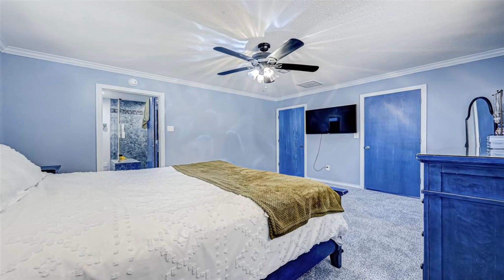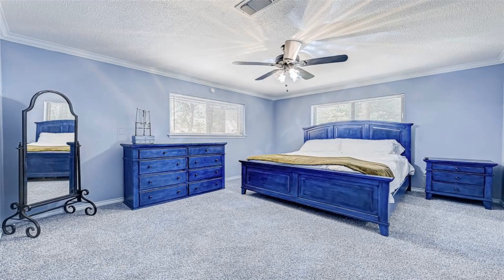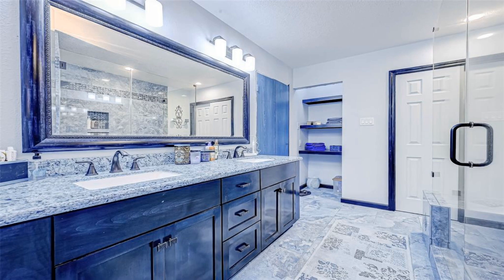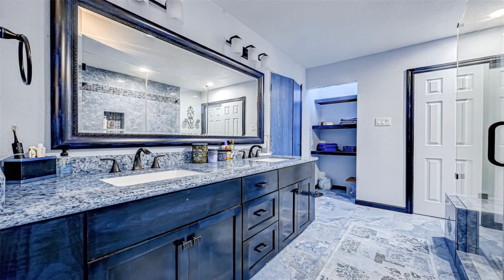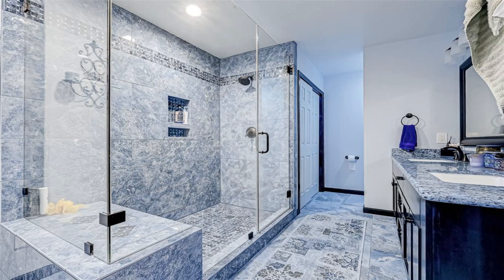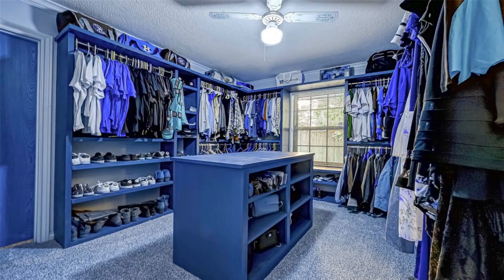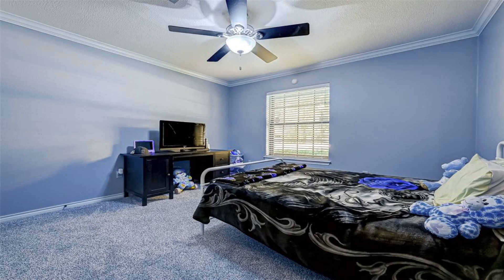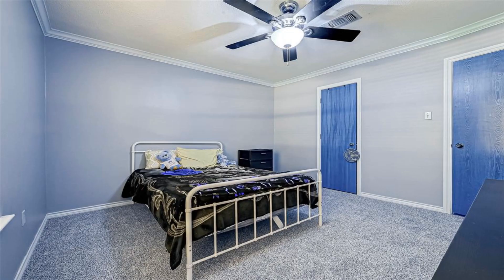17810 Mossforest Dr Houston TX 77090 Is For Sale Only For $300,000 ($156/Sqft.)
Look no further! Move-in ready, beautiful 1-story house featuring 3 spacious bedrooms, 2 bathrooms, and a 3 car/RV garage. This home features a flowing open floor concept! The kitchen has been updated with granite countertops and backsplash, it opens up to the family and dining room. The huge primary bedroom features new carpet and an updated bathroom with double sinks and a glass shower, and an extra-large walk-in closet. The oversized backyard is excellent for entertainment! There is an additional storage shed located in the back of the home. Location! Location! Location! Easy access to Hwy I-45, Medical areas, and The Willowbrook Mall. High and Dry. Per Seller, NO FLOODING! shorts